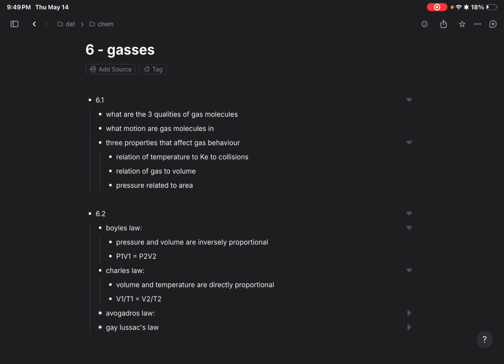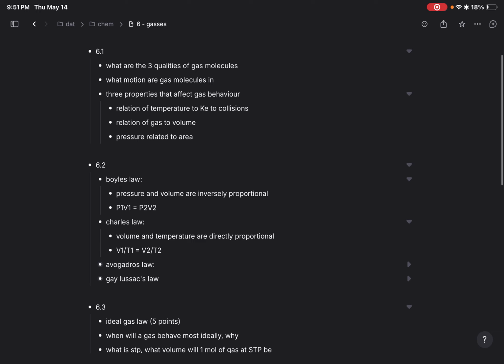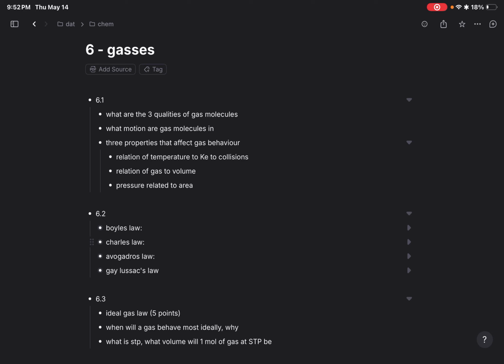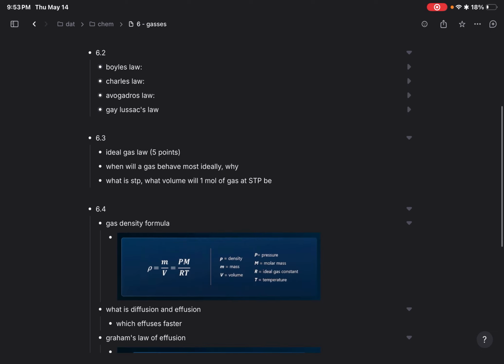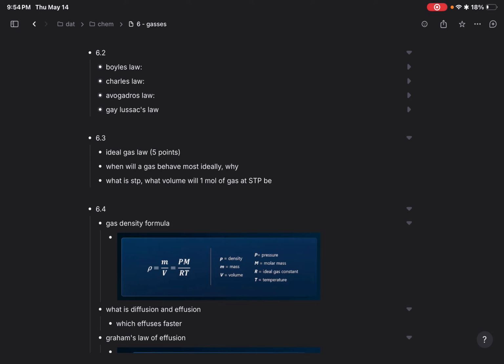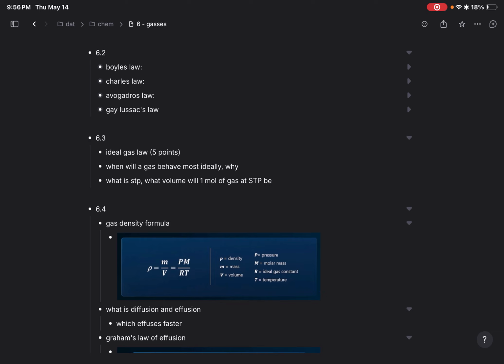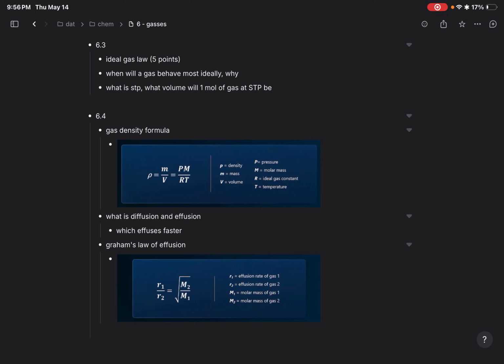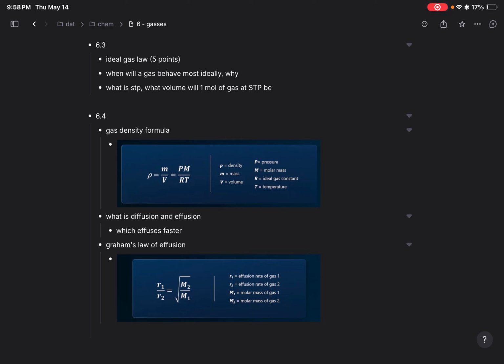dat study - gas es